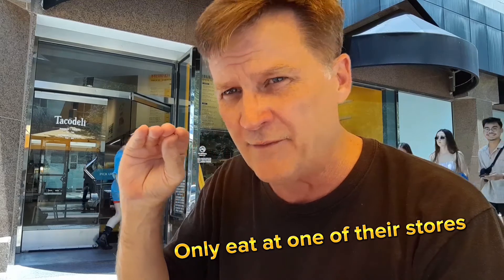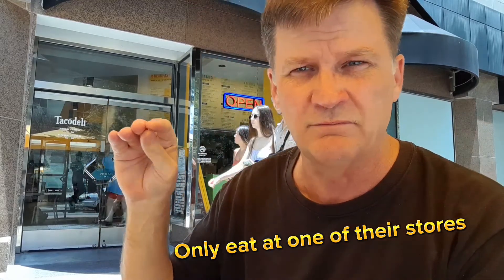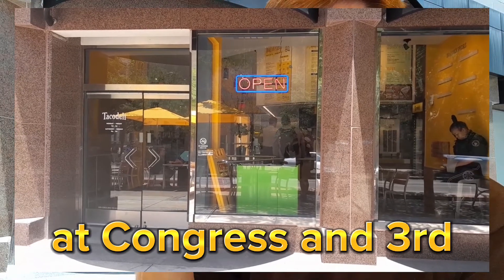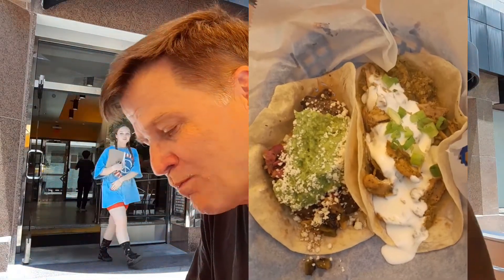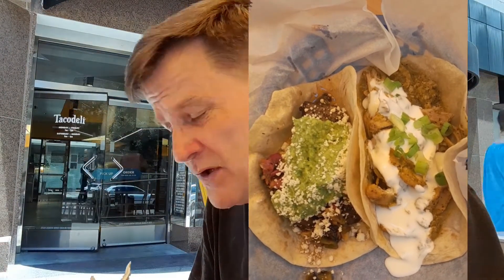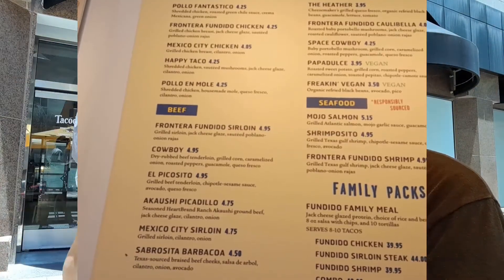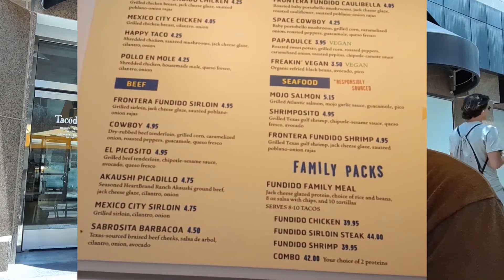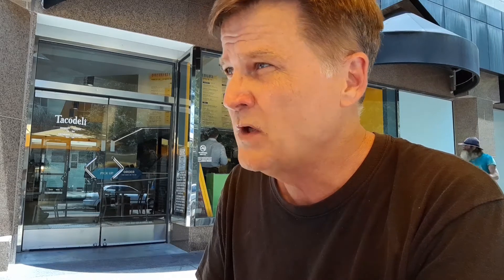Two lunch tacos at the Taco Deli on Congress in downtown Austin, Texas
I had the beef tenderloin taco and a chicken taco here at Taco Deli, both on flour tortillas. They were both quite good. Four stars and about $5 each.